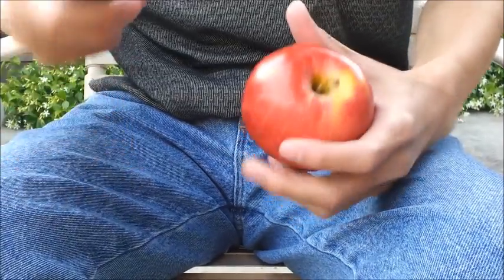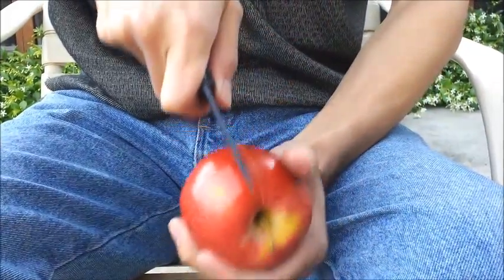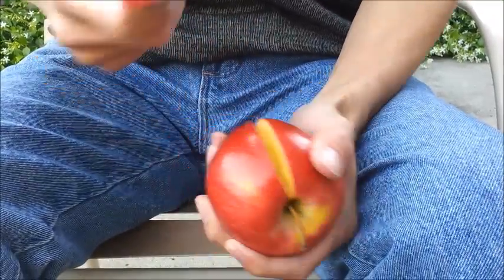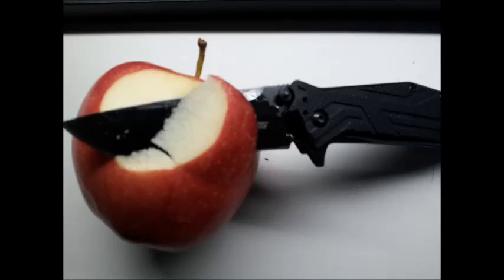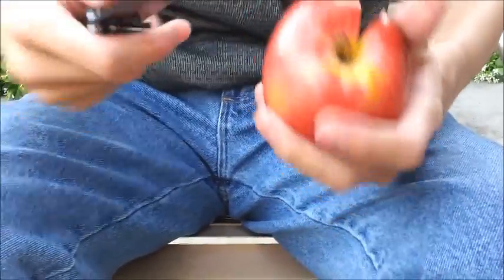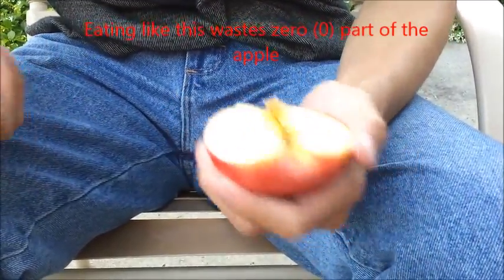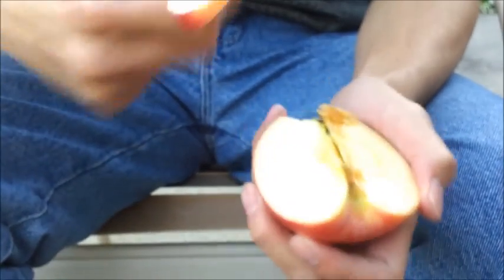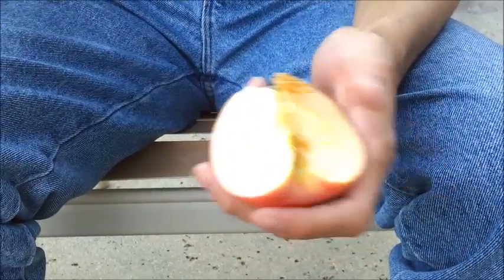How to eat/cut an apple with a knife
UPDATE 2/08/15: I was watching firefly and on episode 10 you see Zoey using this method to cut an apple.

I was disappointed with the videos on youtube on how to eat an apple with a knife like old movie stars, so i made my own.

I asked a lot of people how to do it, but no one could put it into words for me.  The most I learned was this was a visceral exercise, the only way to do it was to just do it.  Here is what I came up with and it works pretty well.  Im sure there are other ways just as cool.

This method works well if youre out camping in a zero waste environment.  Apple cores arent appetizing when its the only thing left and its all browned and gross.

Apologies for the amount of crotch in this vid